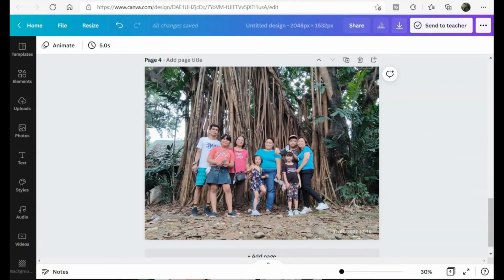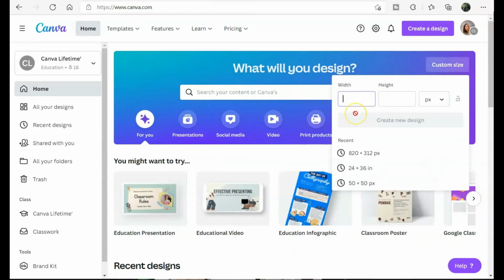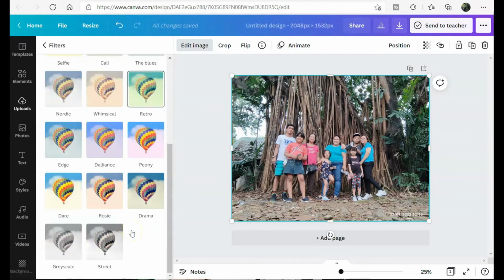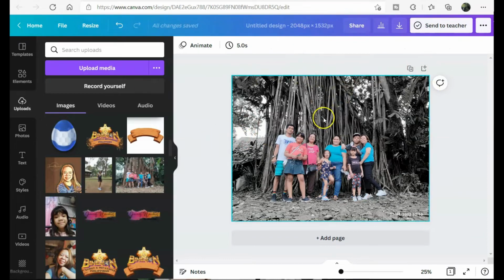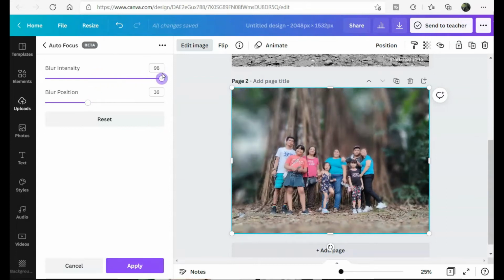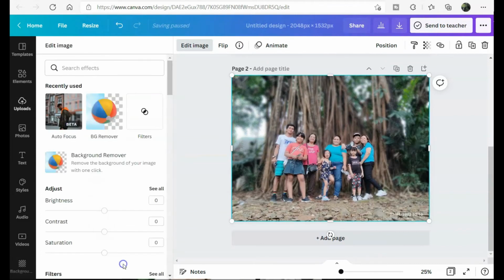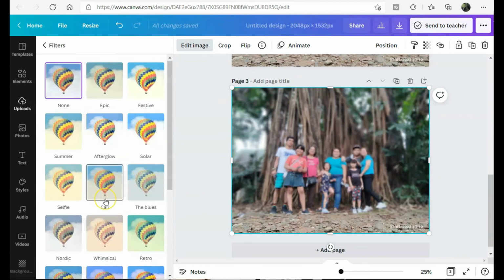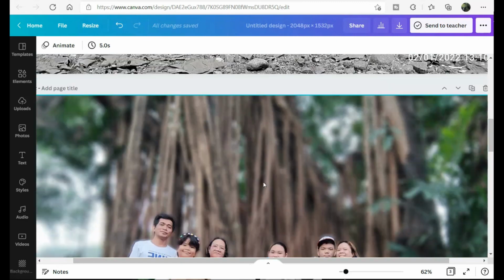HOW TO EDIT BACKGROUND PHOTOS IN CANVA - EASY TUTORIAL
Hi Canvanatics! It's nice to be back! My voice is not that well but I so missed you guys that's why here is another quick and easy tutorial on how to edit background photos in Canva, I hope you enjoy it! God bless and keep safe everyone:-)